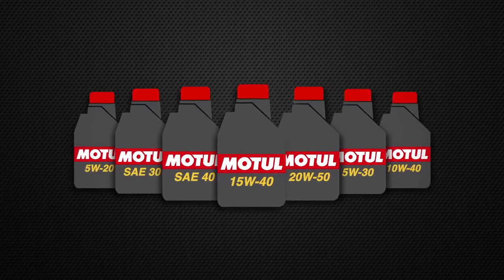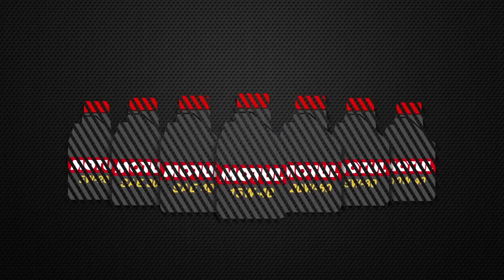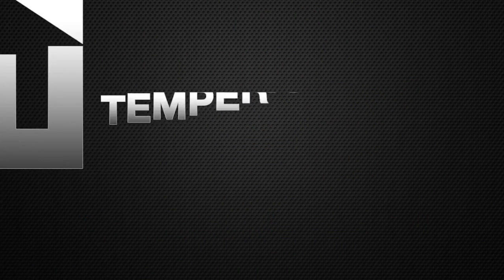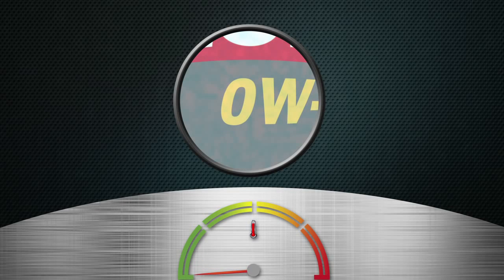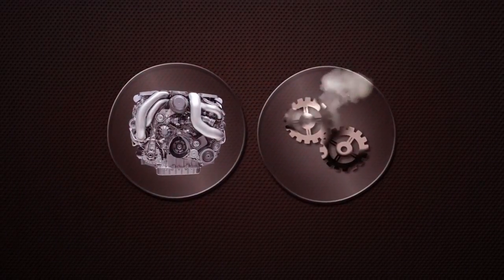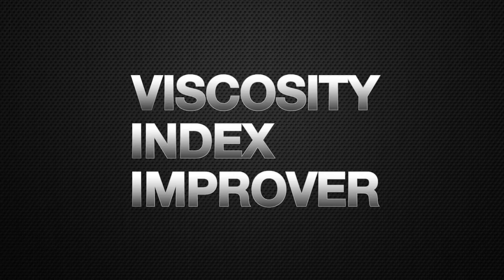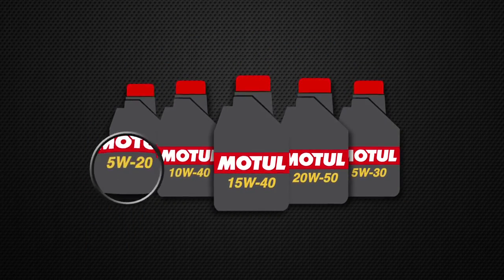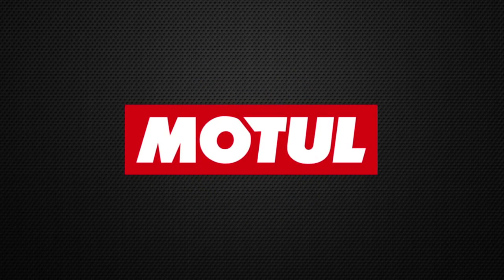What Do Viscosity Grades Mean?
Learn everything about Viscosity Grades.

How thick your oil is at its normal operating temperature? How cold could it get before your oil stops flowing? How thick your oil is at hot temperatures?

This educational video will teach you everything you need to know about viscosity grades!

Video Copyright of Motul